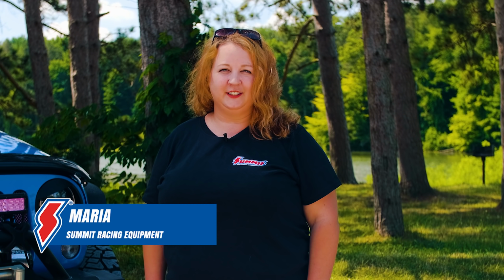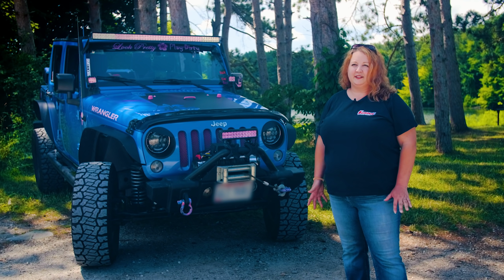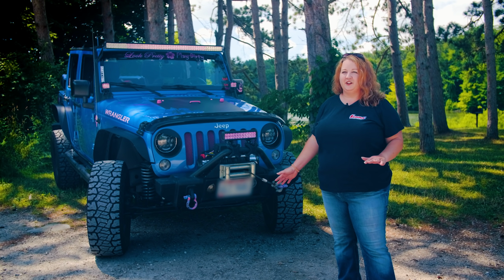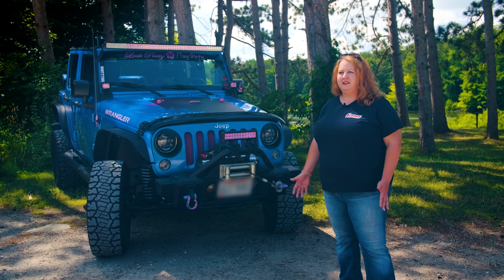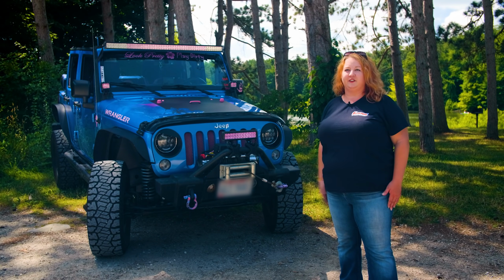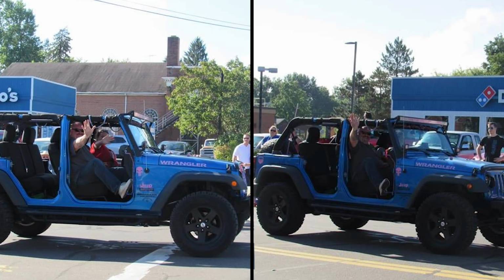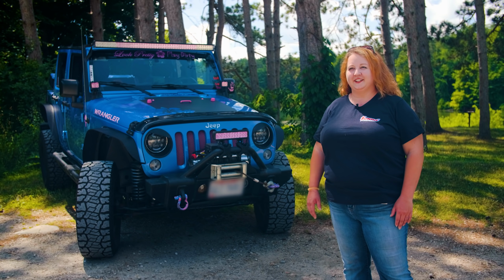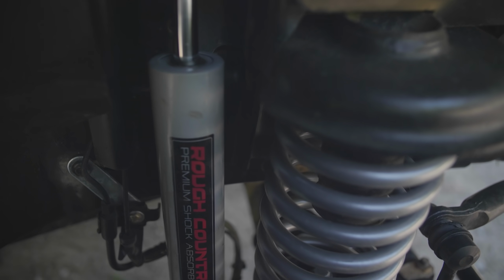2015 Jeep Wrangler JK Sport | Powered by Enthusiasts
While working at Summit Racing late one evening, Maria’s husband pulled into the parking lot to surprise her with a brand new 2015 Jeep Wrangler—in the exact color she wanted. A Jeep fan since she was young, Maria has been upgrading the Wrangler ever since, adding aftermarket lights, a lift kit, bumper, winch, and a whole lot more. Better still, she’s made her own custom pieces to give her Wrangler JK a truly unique look.

Now, everywhere Maria goes, off-road or on, folks of all ages give her blue-on-pink Jeep Wrangler JK a huge wave and a smile. Check out the video and see everything Maria has done to make the Jeep uniquely hers—and how that experience and knowledge lets Maria better help our customers.

And when you’re ready to start modifying your Jeep, check us out. We’ve got everything you need to upgrade and enhance your off-roader any way you want.